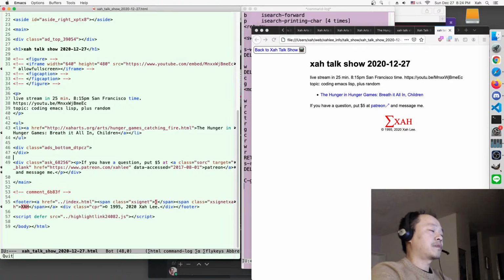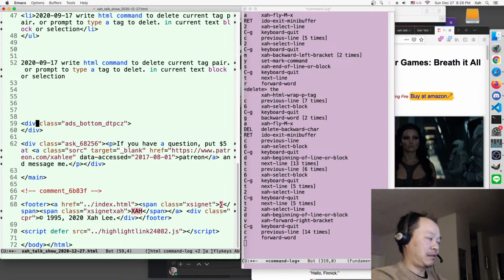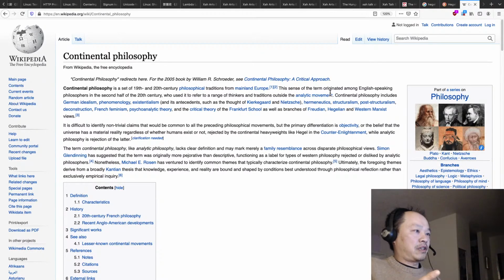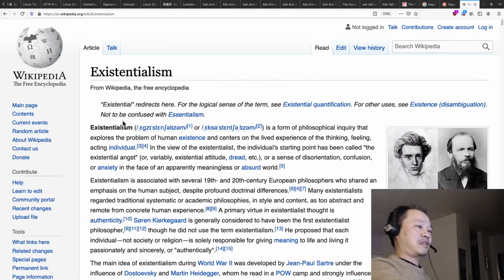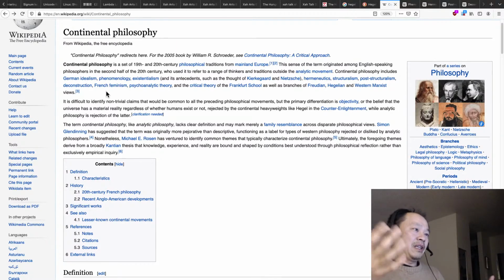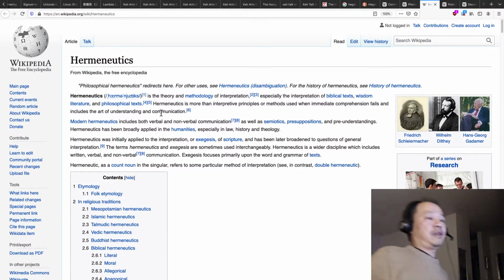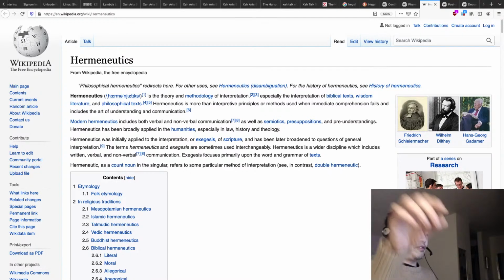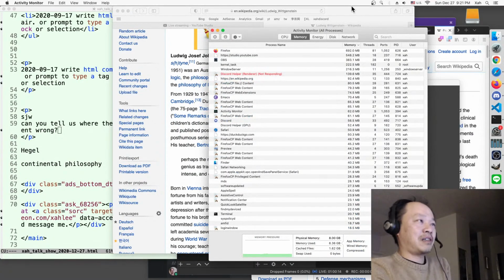Xah Talk Show 2020-12-27, fathers of the sjw philosophies. Breath it All In, Children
topics talked:
Hegel, continental philosophy, phenomenology, existentialism, hermeneutics, deconstruction.